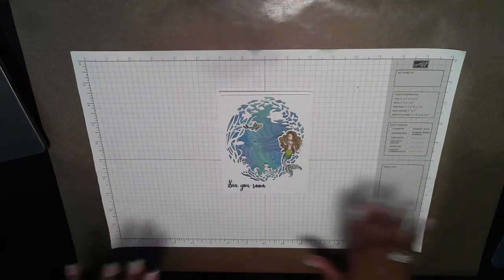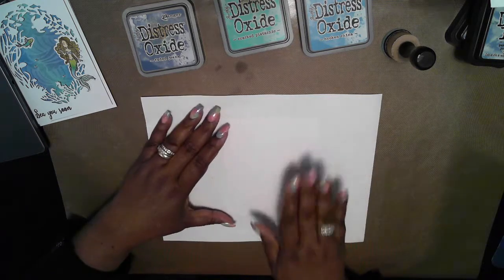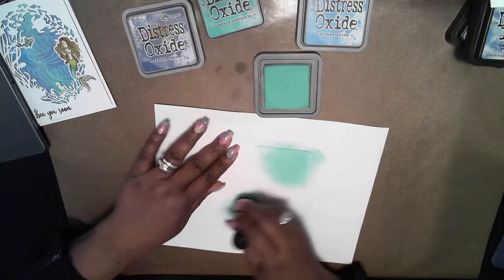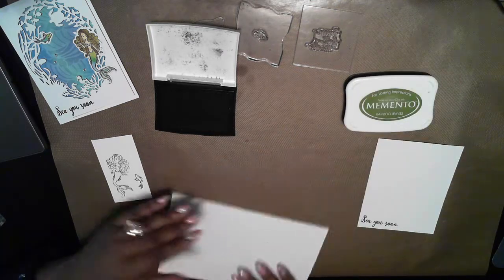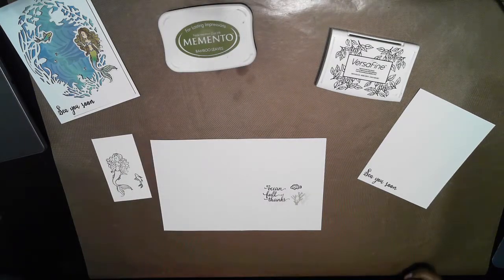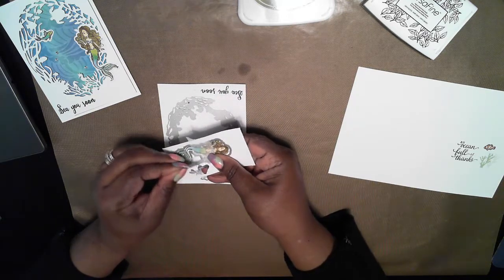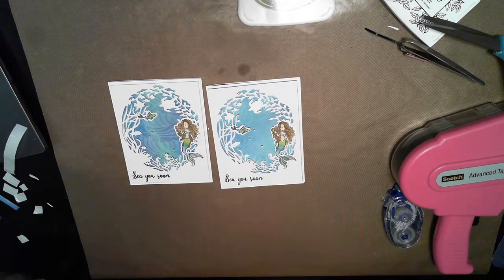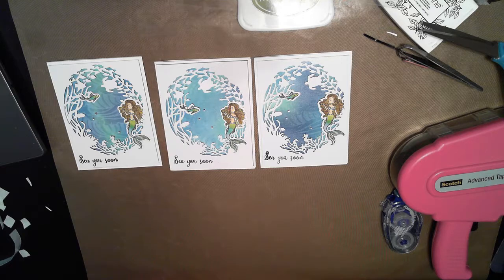Magic Stencil technique - ty distress oxide mermaid card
This card design I copied from Jennifer McGuire's blog. This features the Hero Arts My Monthly Hero stamps and dies. I had not heard of this before, but I'm super glad I was able to obtain this month's (May 2017) choice. It is just wonderful! I will be watching for the upcoming months kits now. The card is made using Distress Oxide Inks. I also demonstrate, as did Jennifer, how you can make this card using regular Distress Inks if you don't have the oxides yet. The result is very simular.

Materials:

card base 8.5 x 5.5
white panel 5.5 x 4.5
white panel 5.25 x 4
white scrap 3.75 x 2

Hero Arts My Monthly Hero - February kit die cut and stamp set snd stencil
Hero Arts Believe in Yourself Narwhal Framed die
Hero Arts Mer-Mazing stamp set

Memento Bamboo Leaves
- Cracked Pistachio
- Broken China
- Faded Jeans
Spectrum Noir alcohol markers:
TN2, TB2, BT4, FS2, FS3, BT9, GB10, GB11, CG2, EB3
Orange marker

Nail art by Q Spa Nails. Follow them on Facebook